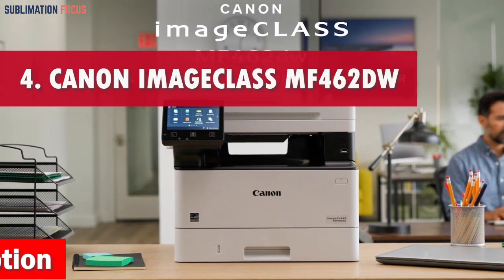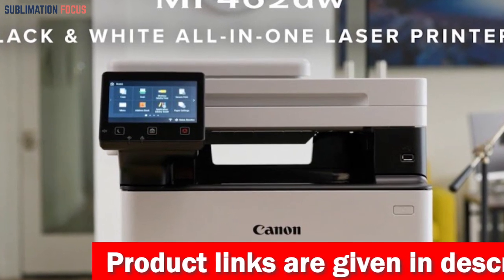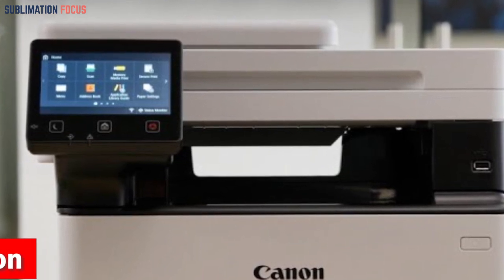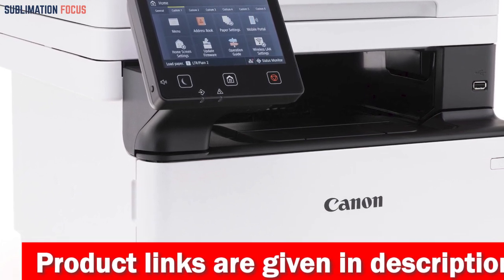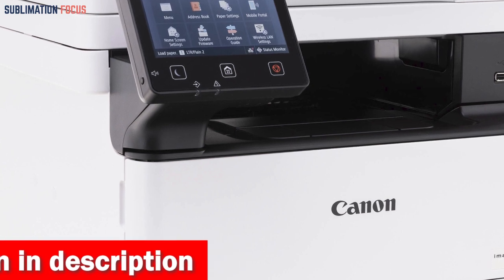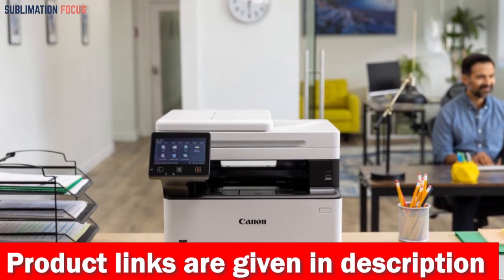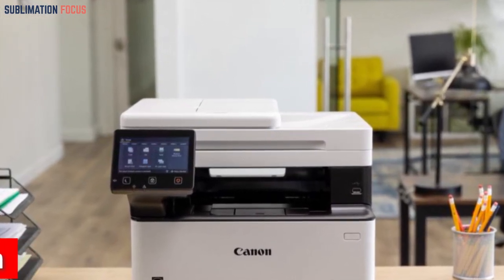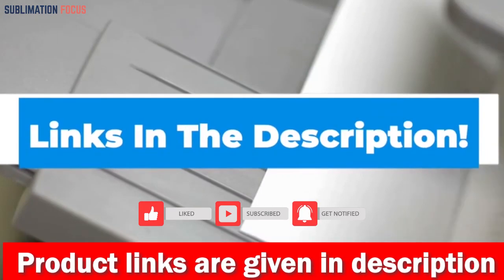Canon imageCLASS MF462dw | Best Monochrome Laser Printer | 2024 Details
In today's world, where precision and speed are crucial for professional-grade prints, the Canon imageCLASS MF462dw stands tall as an exemplary monochrome laser printer. While it's a champion in monochrome output, its prowess extends beyond to offer a reliable printing solution for color photos. Though primarily monochrome, this printer boasts remarkable speed, printing up to 37 pages per minute, ensuring your color projects are handled swiftly and efficiently. Its first print-out time of less than 4.9 seconds for letter-sized prints ensures minimal wait times, perfect for those urgent photo projects. The standout feature lies in its One Pass Duplex Scan capability, allowing seamless two-sided scanning through the automatic document feeder, enhancing productivity for multi-page documents or images. The inclusion of Wi-Fi 802.11b/g/n, USB, and Ethernet connectivity options, coupled with the convenience of Wi-Fi Direct Connection, ensures effortless printing from mobile devices without the need for a router. Compatibility with Canon PRINT Business, Apple AirPrint, and Mopria Print Service further amplifies its versatility for on-the-go printing needs. While excelling in monochrome, the Canon imageCLASS MF462dw doesn't shy away from delivering crisp and detailed color photos, making it a reliable choice for professionals seeking efficiency and quality in their color printing endeavors.
2024 best laser printer brands